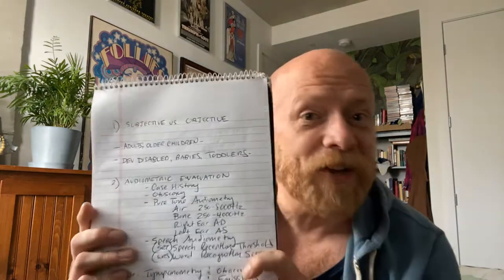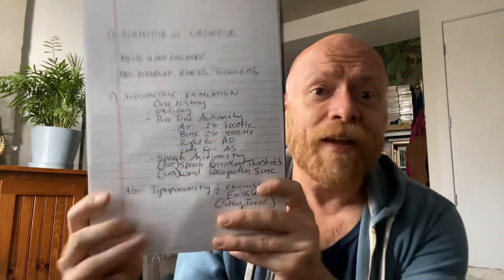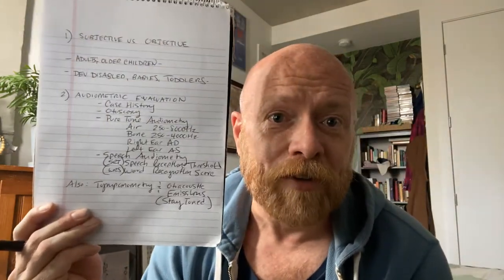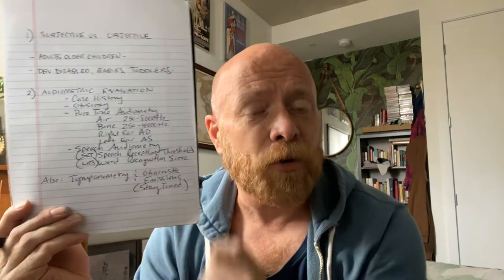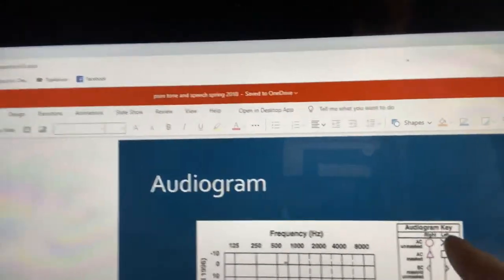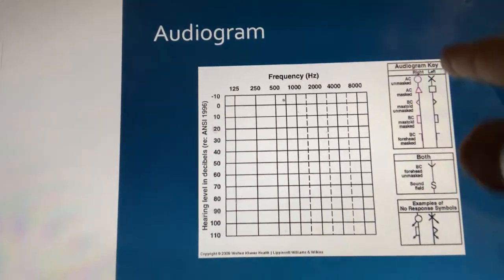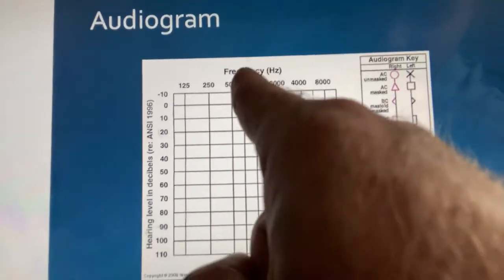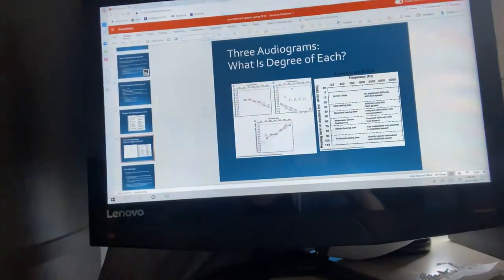Adult Subjective Testing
Case History
Otoscopy
Pure Tone Audiometry (air and bone)